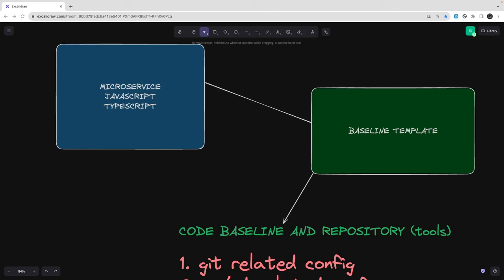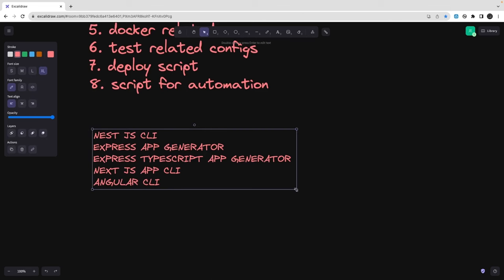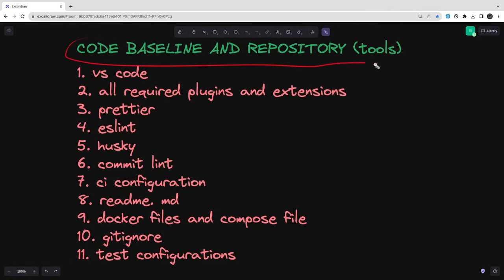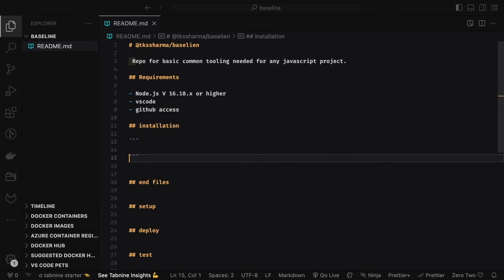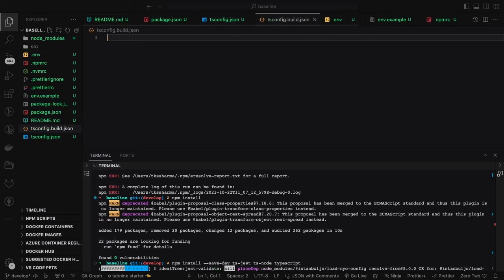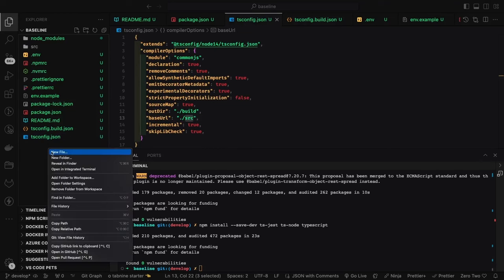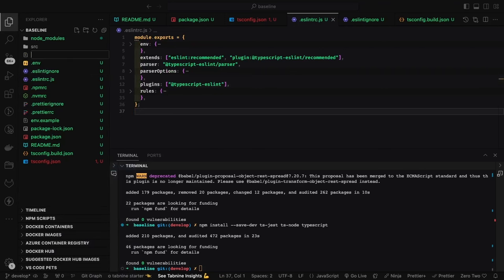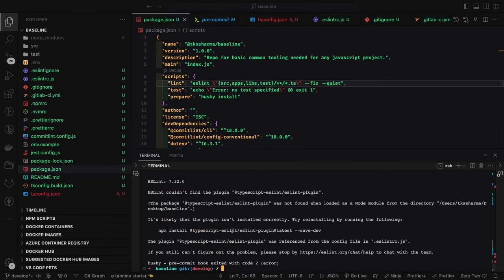Building Microservices Baseline Template with Javascript Toolings #02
Baseline Microservice Template with Javascript Toolings #2023 This Video is a Part of the playlist "Building Microservices and Deploying for SAAS Product" and  it covers all about building microservices for Enterprise World

Timestamp

00:00 Microservices
00:50 Tooling for baseline template
04:40 Code  baseline tools
07:58 README.md
10:00 Initialize repo with npm init
12:00 eslint and eslint plugins
13:00 tsconfig and build configs
14:00 eslint and eslintignore files
15:00 jest cinfig and test setup
16:00 commitlint and commit lint cli
18:00 Adding npm scripts
21:00 fixing unknown option `hook` commitlint cli
23:30 fixing npm scripts for build and check node engine
25:00 test setup with jest

1. Single Service Microservice Architecture:
2. Layered Microservice Architecture:
3. Event-Driven Microservice Architecture:
4. API Gateway Microservice Architecture:
5. Service Mesh Microservice Architecture:
6. Serverless Microservices:
7. Containerized Microservices:
8. Event Sourcing and CQRS:
9. BFF (Backend For Frontend) Microservice Architecture:
10. Database Microservice Architecture: